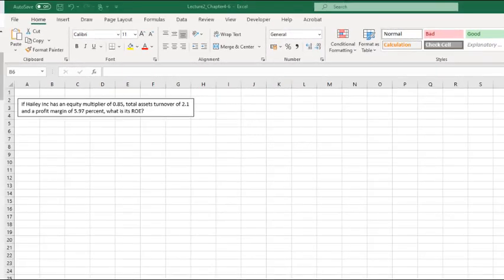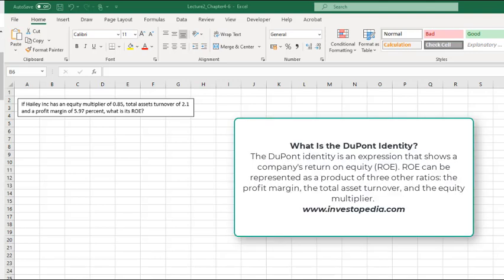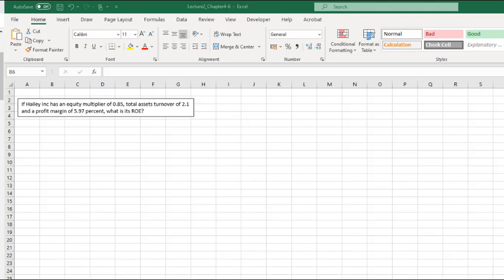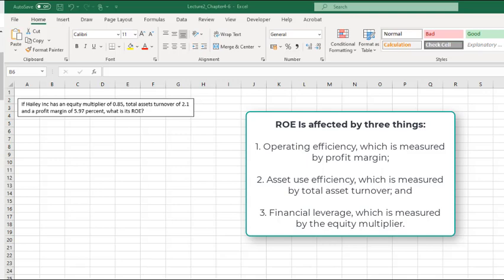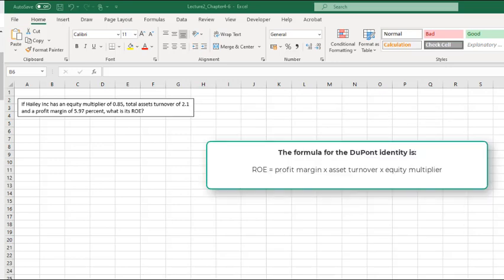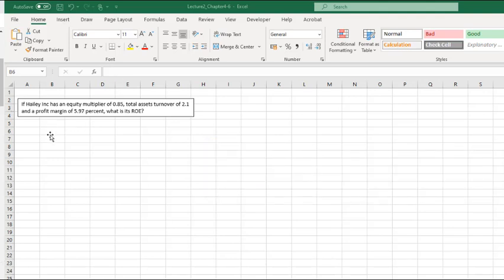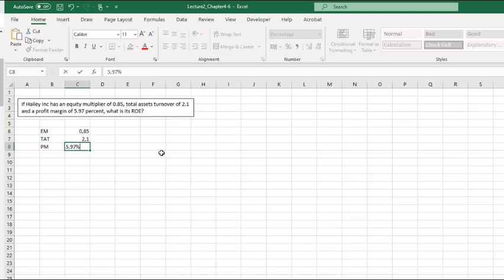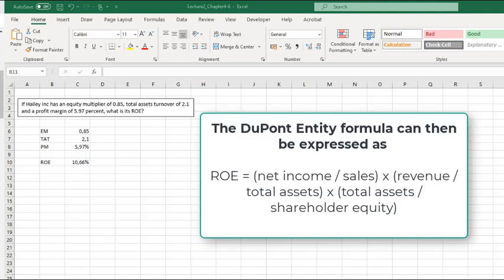How to Calculate ROE using the DuPont Identity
This video demonstrates how to calculate Return on Equity using the DuPont Identity.